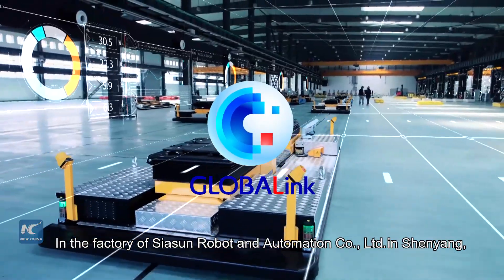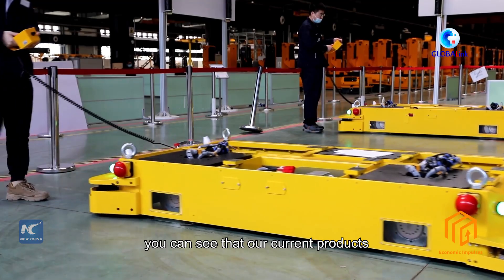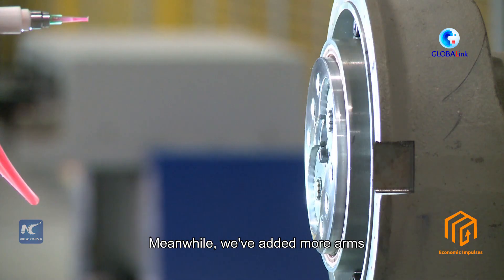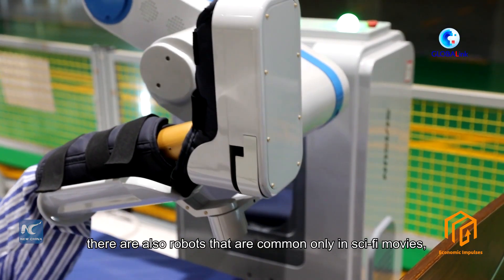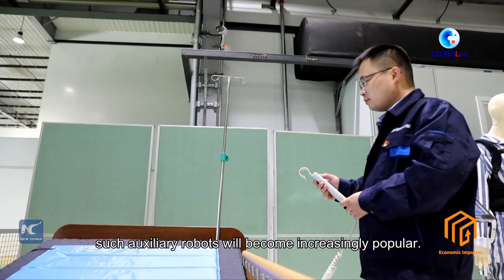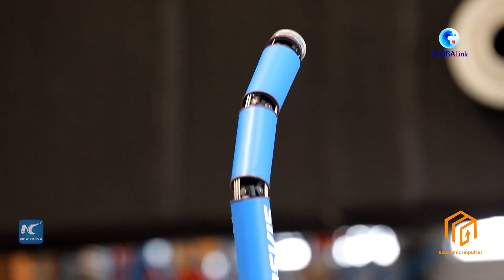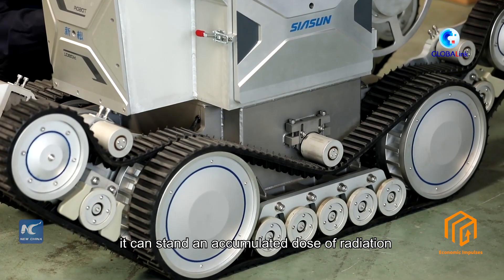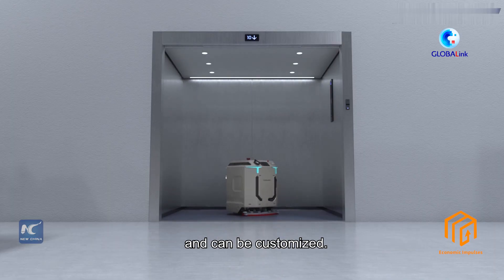GLOBALink | Economic Impulses: Chinese robots go smarter and closer to life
A robot company in Shenyang, northeast China's Liaoning Province, has constantly launched new products and developed robots' "brain."GLOBALink